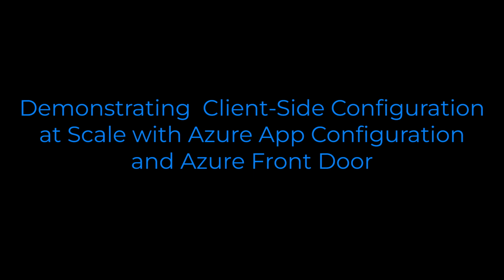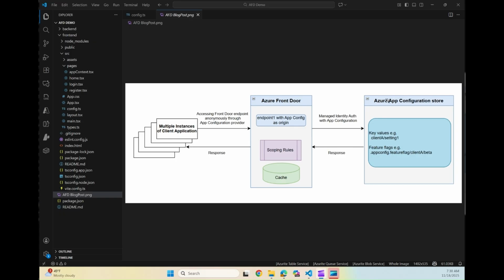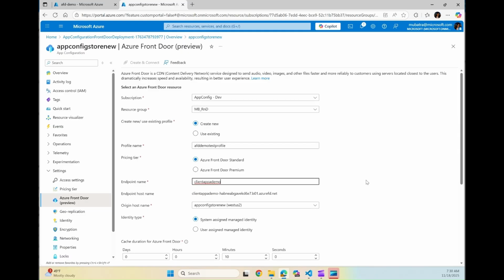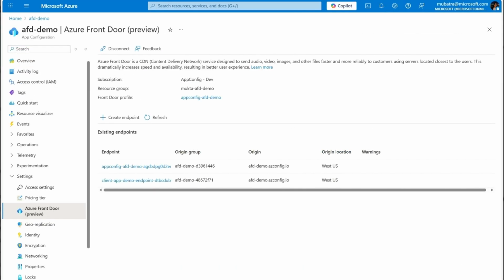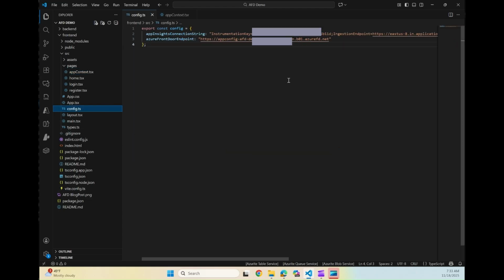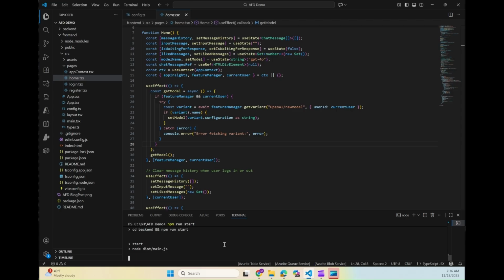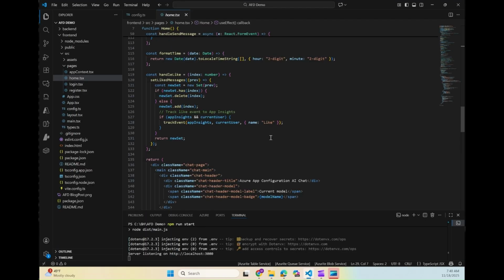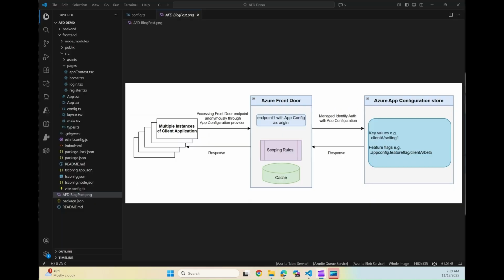Client Apps Configuration at scale with Azure App Configuration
How to connect an App Configuration store to Azure Front Door and use the Front Door endpoint in a client application. The video demonstrates dynamic feature flag refresh in the Javascript application as updates are made in the Configuration store.